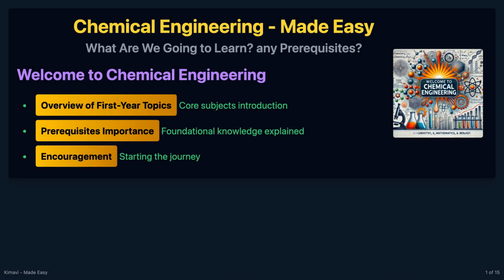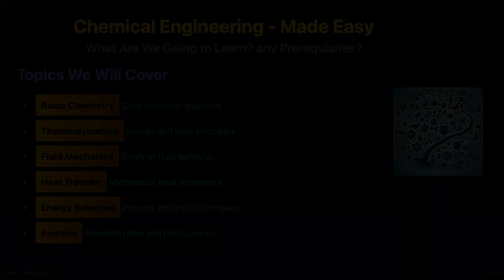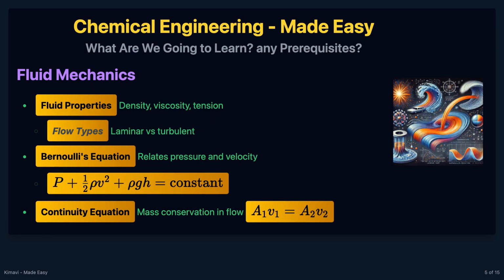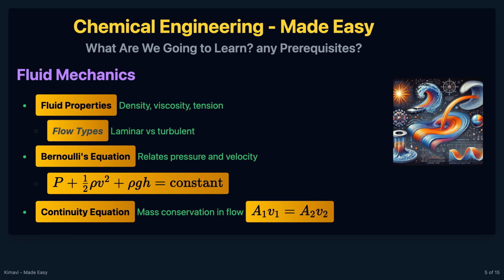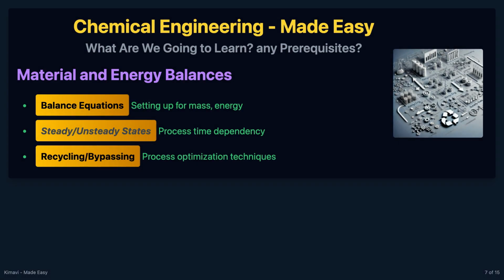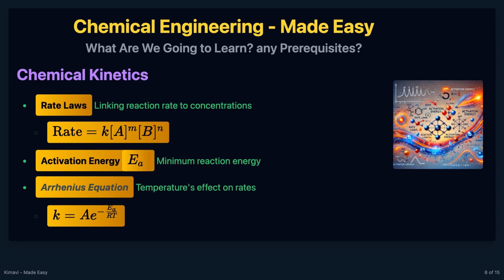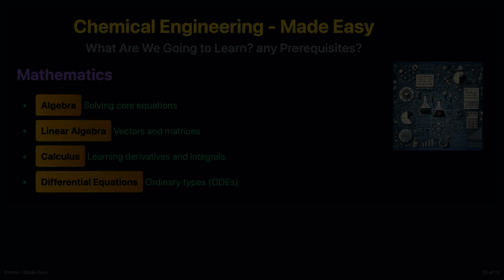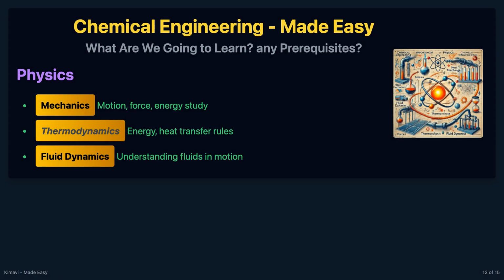💡 Introduction to Chemical Engineering - First Year Made Easy! 🚀 Core Topics for First-Year Students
Welcome to the world of Chemical Engineering! 🌍 In this video, we introduce the core topics you'll encounter in your first year. From basic chemistry and thermodynamics to fluid mechanics and chemical kinetics, this guide will help you understand the fundamentals. You'll also explore essential prerequisites in math, chemistry, and physics to succeed in this exciting field. Perfect for beginners and those curious about the Chemical Engineering journey!

What you'll learn:

First-year topics like thermodynamics, fluid mechanics, and chemical kinetics
Key prerequisites: mathematics, chemistry, and physics
An overview of core concepts in heat transfer, material balances, and reaction rates

📚 Perfect for:

First-year Chemical Engineering students
Students preparing for engineering prerequisites
Engineering enthusiasts curious about foundational concepts

Video Breakdown

Slide 1: Welcome to Chemical Engineering
An introduction to the first-year topics and prerequisites in Chemical Engineering. Begin your journey by exploring the core subjects and understanding their importance for solving real-world problems.

Slide 2: Topics We Will Cover
A quick overview of essential first-year topics, including basic chemistry, thermodynamics, fluid mechanics, heat transfer, energy balances, and chemical kinetics.

Slide 3: Basic Chemistry and Chemical Reactions
Understand atomic structure, chemical bonds, and the types of reactions that are crucial for chemical engineers, such as synthesis, combustion, and stoichiometry.

Slide 4: Thermodynamics
Learn about the first and second laws of thermodynamics, including energy conservation, enthalpy, and Gibbs Free Energy, which help predict reaction spontaneity.

Slide 5: Fluid Mechanics
Study fluid behavior through properties like density and viscosity, and equations like Bernoulli’s and the Continuity Equation, vital for designing engineering systems.

Slide 6: Heat Transfer
Explore conduction, convection, and radiation, the three modes of heat transfer. Fourier’s Law, a key formula, describes heat conduction in solids.

Slide 7: Material and Energy Balances
Discover how material and energy balances are used to analyze and optimize chemical processes, including the setup for steady and unsteady states.

Slide 8: Chemical Kinetics
Examine reaction rates, rate laws, activation energy, and how the Arrhenius Equation explains the effect of temperature on reaction speeds.

Slide 9: Prerequisites
Success in Chemical Engineering requires strong foundations in mathematics, chemistry, and physics. These subjects provide the tools for problem-solving in engineering.

Slide 10: Mathematics
Understand the role of algebra, calculus, linear algebra, and differential equations in solving engineering problems, from simple equations to complex systems.

Slide 11: Chemistry
A solid background in chemistry is necessary, focusing on atomic structure, reactions, stoichiometry, and thermochemistry, all essential for Chemical Engineering.

Slide 12: Physics
Physics provides the principles needed for studying motion, forces, energy, and thermodynamics, helping you understand fluid dynamics and other key engineering concepts.

Slide 13: Computer Skills
Proficiency in tools like Excel for data manipulation and programming languages like Python and MATLAB is essential for simulations and analyzing engineering processes.

A recap of the topics covered, reinforcing the importance of mastering the foundational subjects and wishing you success in your journey through Chemical Engineering.

Slide 15: Thank You
Thank you for joining the introduction to Chemical Engineering. Best of luck as you embark on your educational journey in this exciting and dynamic field!